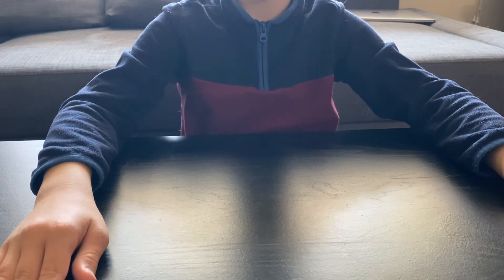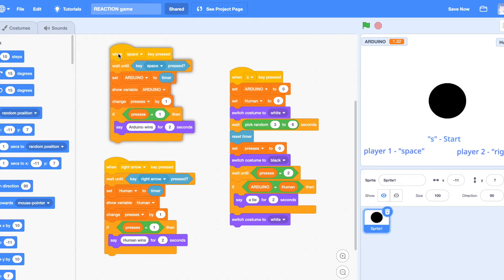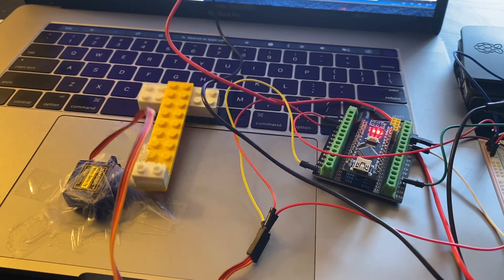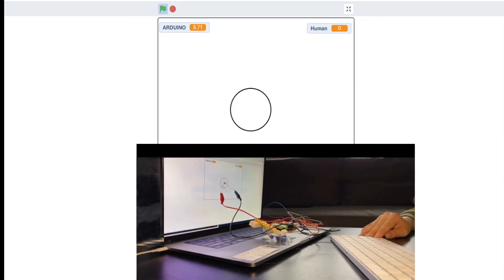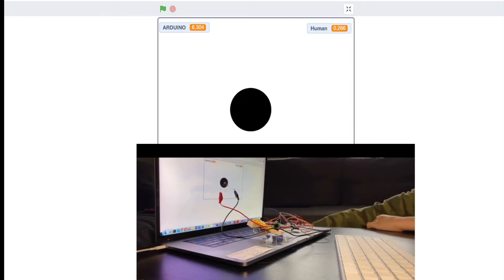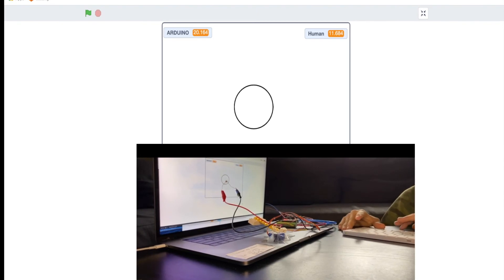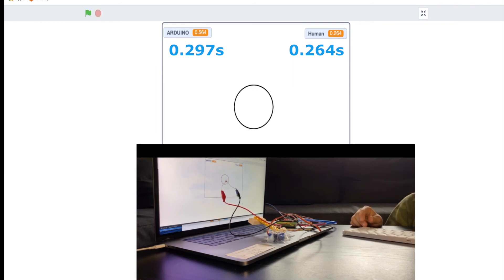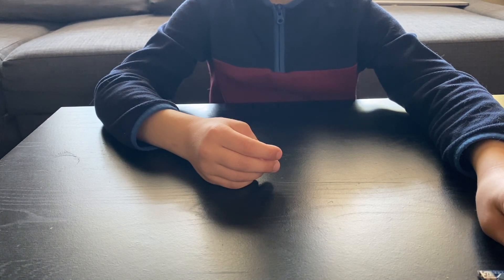Arduino vs Human : Reaction Game Battle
Let's find out who is faster in simple reaction game. Human or Robot (Arduino) ? I used scratch in this project and Arduino "hammer" from previous video about t-rex:

Arduino nano V3 DYI project